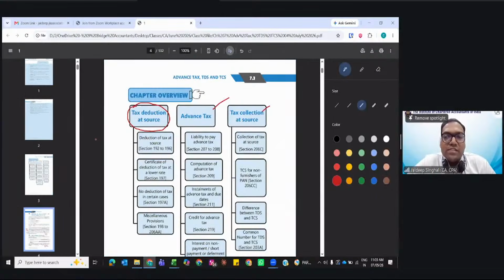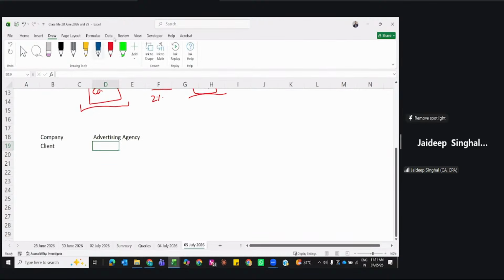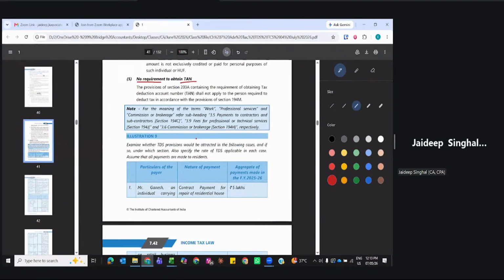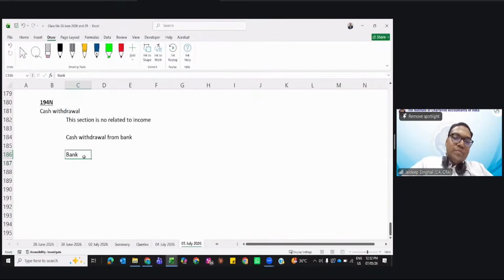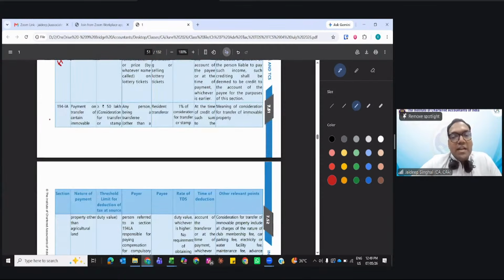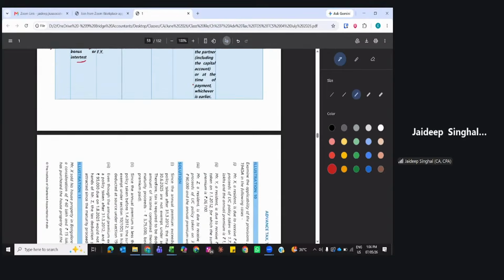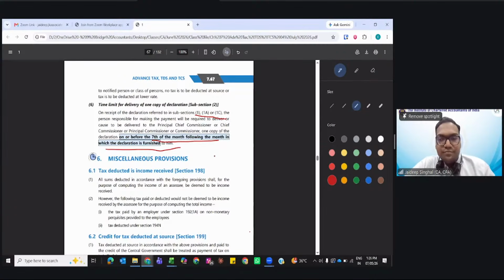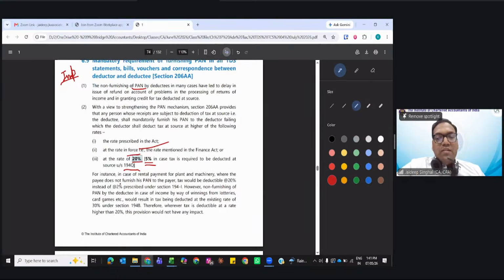Intermediate Paper-3A:ITL | Topic: Advance tax, TDS and TCS | Session 1 | 05 July 2026